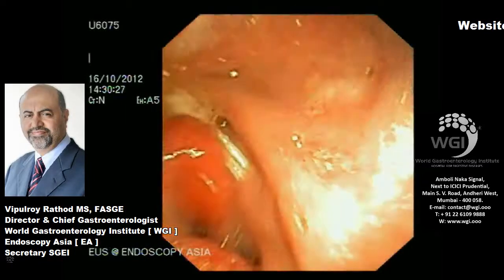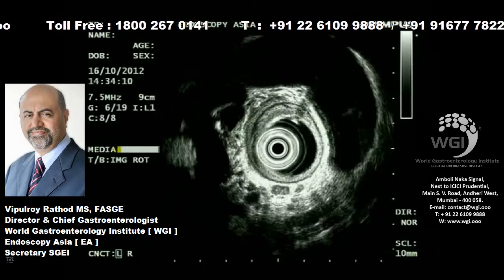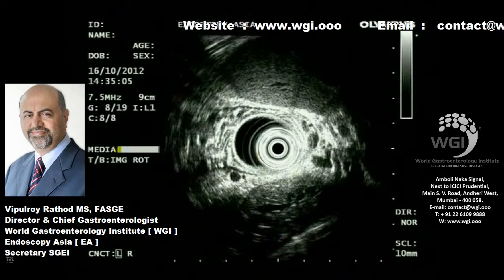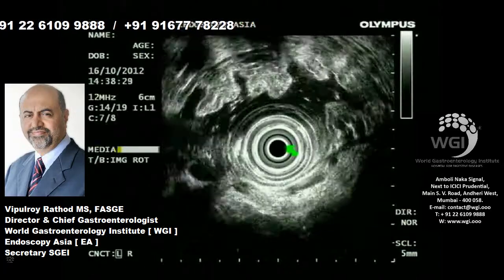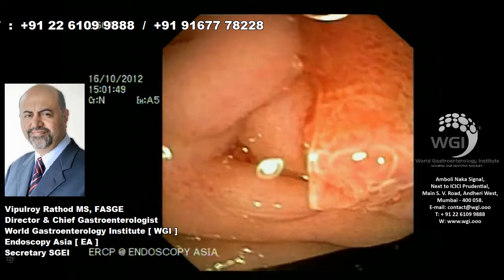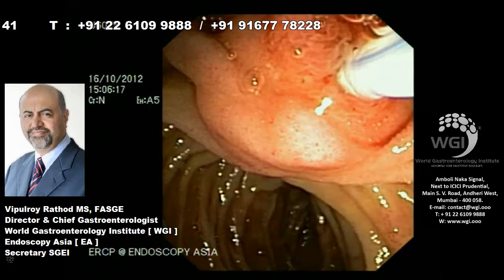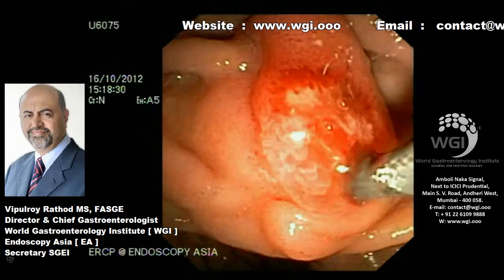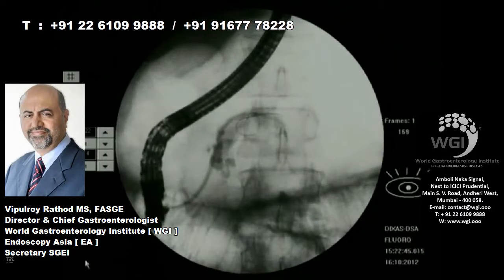Pancreatic Head Stricture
Endoscopic procedure of Pancreatic Head Stricture